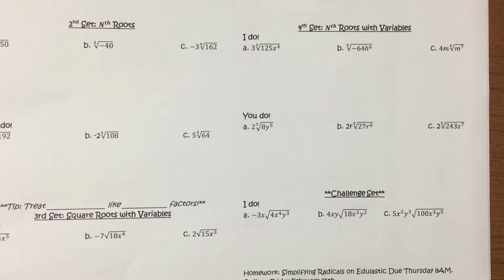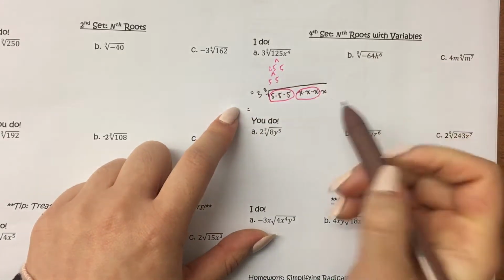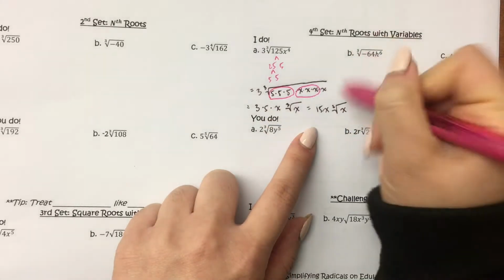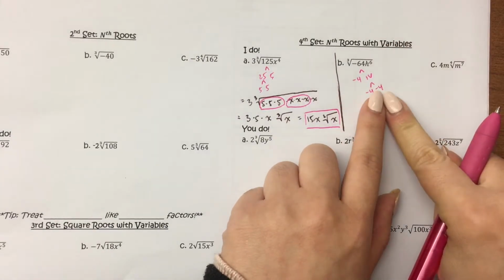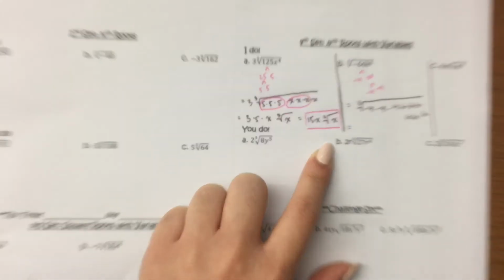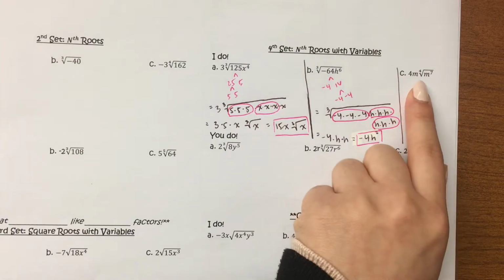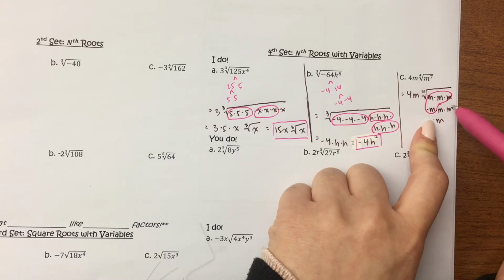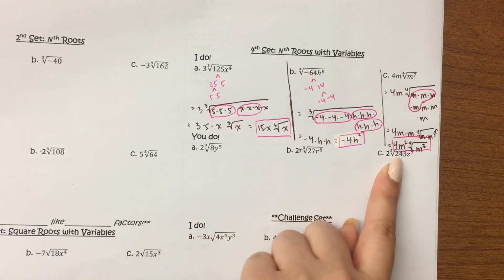5.06 4th Set